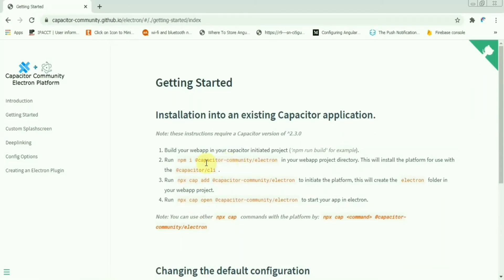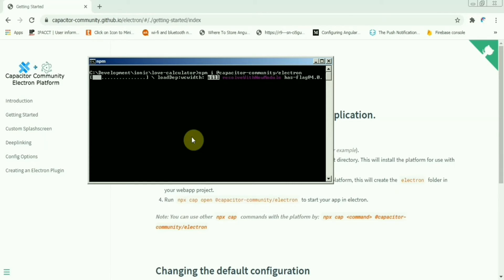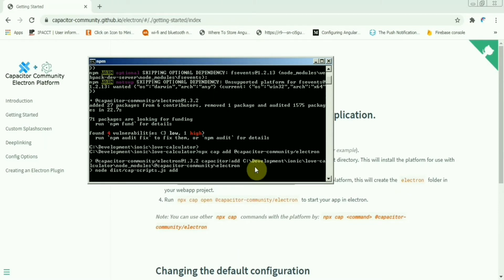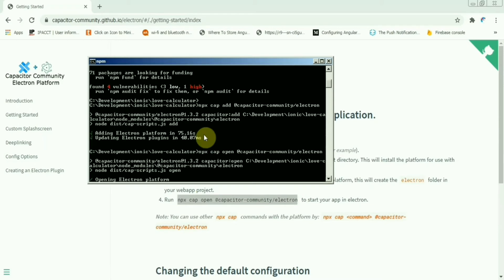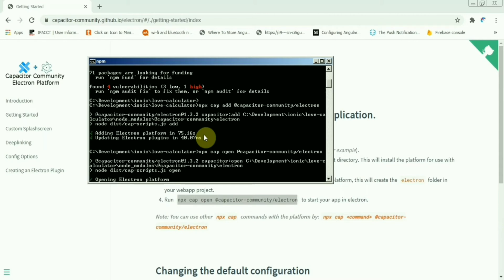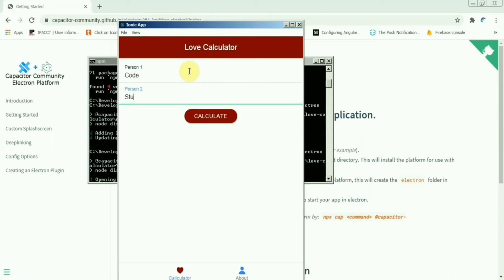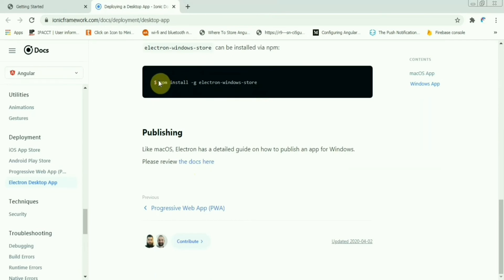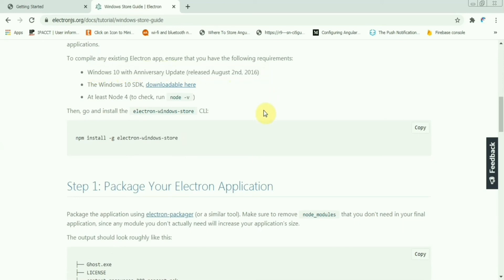Ionic Electron Desktop App Angular Capacitor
Create a deaktop app using ionic4 with capacitor , electron & Angular